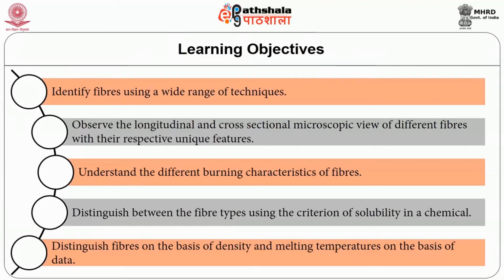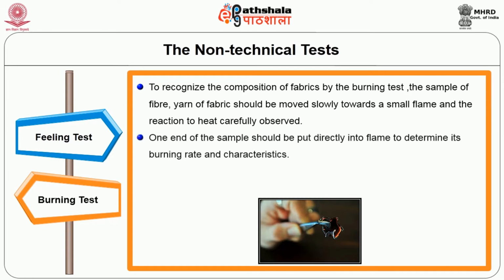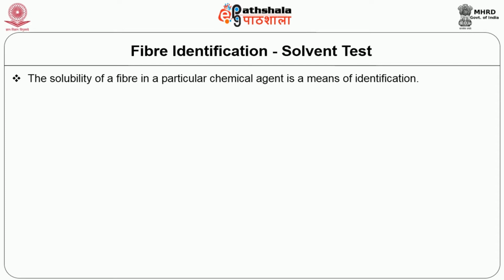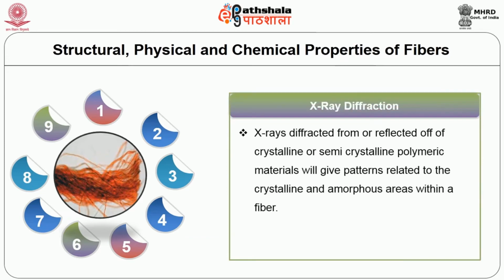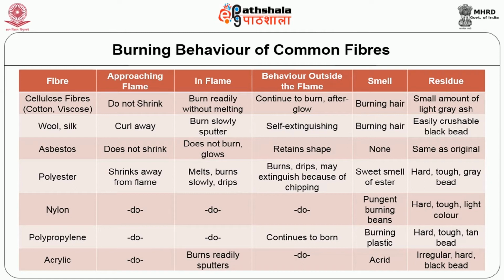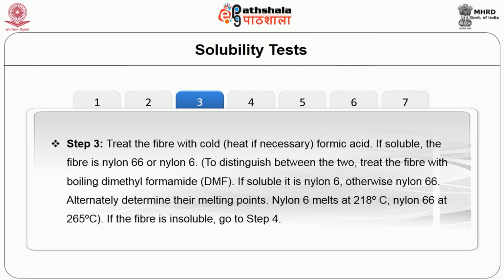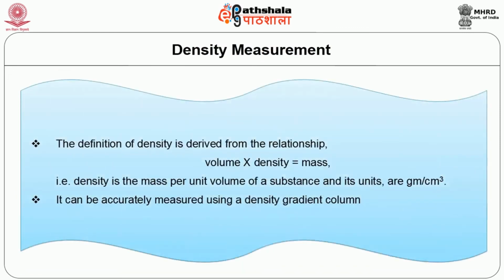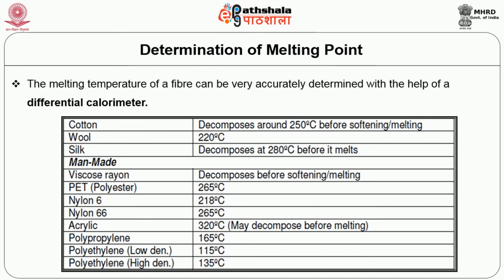H08TM29 Fibre Testing Quantitative Tests